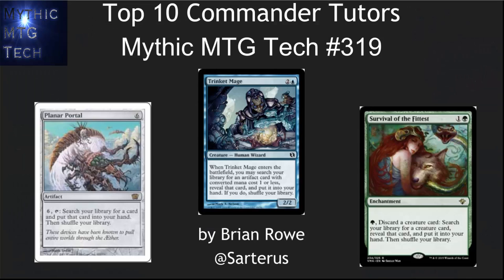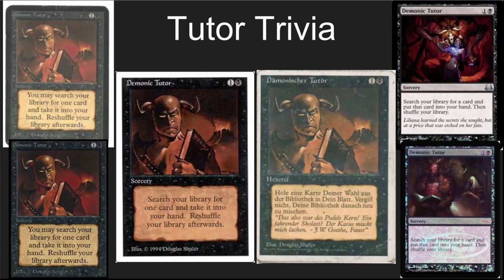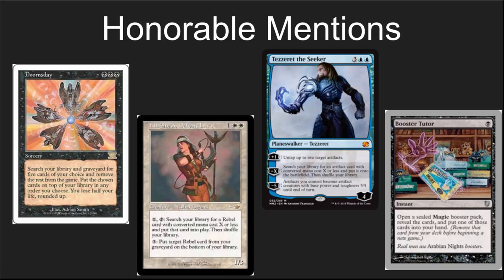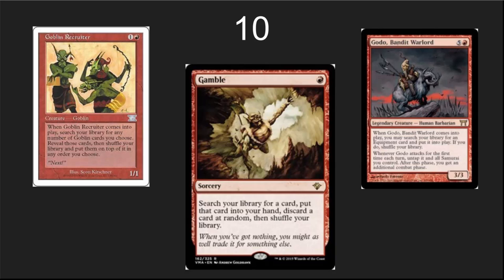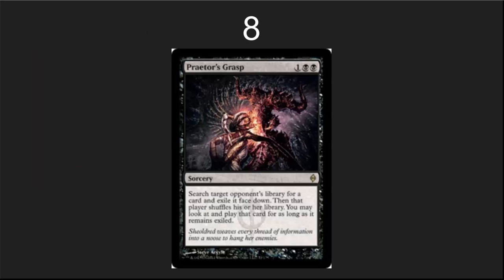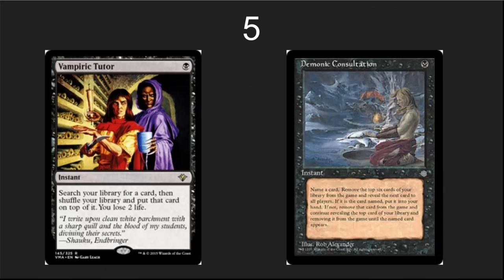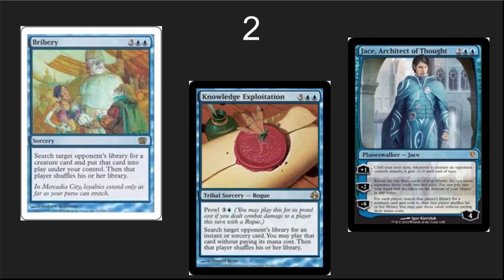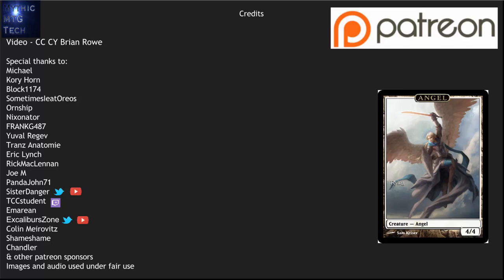Top 10 Commander Tutors - Mythic MTG Tech # 319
Lots of amazing tutors for Commander!

10 Gamble
9 Planar Portal
8 Praetor's Grasp
7 Scion
6 Trinket Mage
5 Demonic Consultation & Vampiric Tutor
4 Quest for the Holy Relic
3 watch
2 the
1 video

Or out at LGSs in
Portland Area: Cloud Cap Games, Time Vault Games, Guardian Games